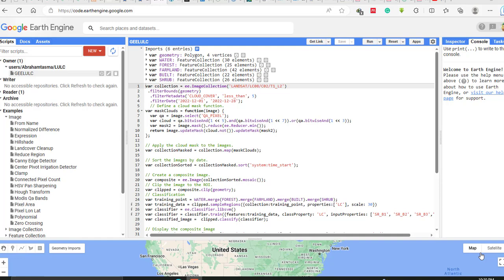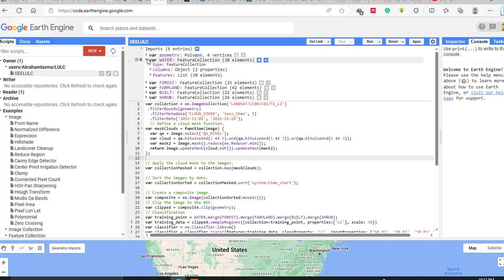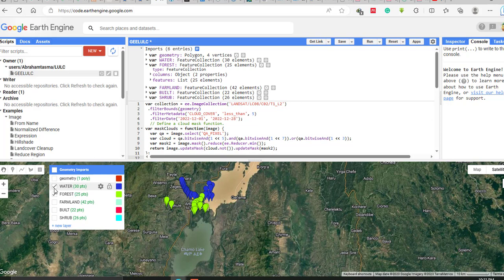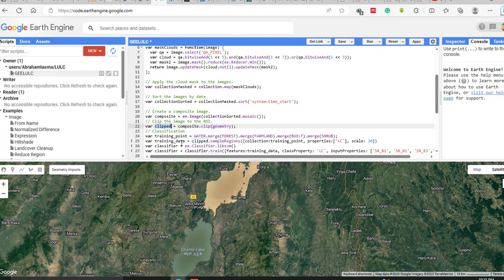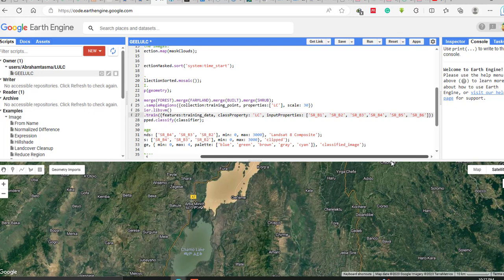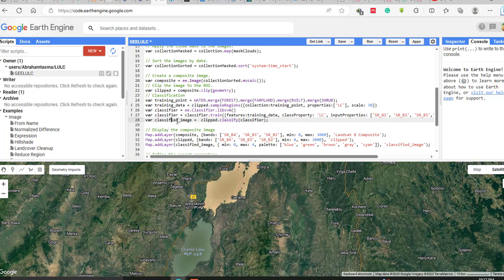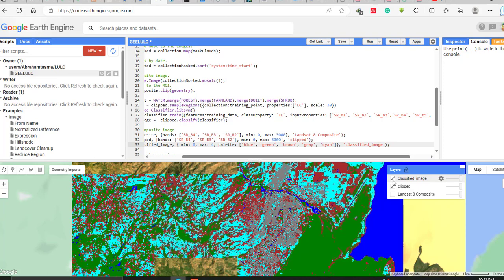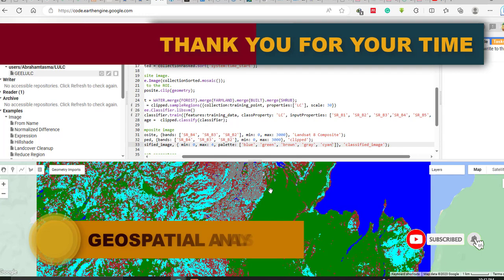IMAGE CLASSIFICATION USING SUPPORT VECTOR MACHINE ALGORITHM ON GEE | TUTORIAL PART 2